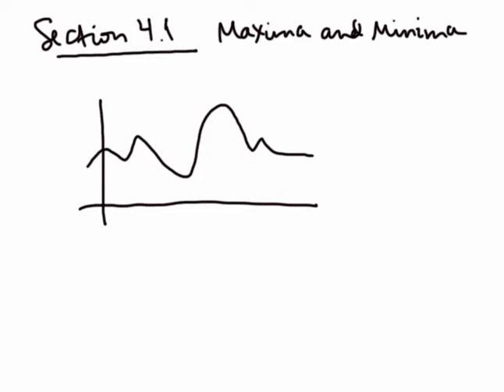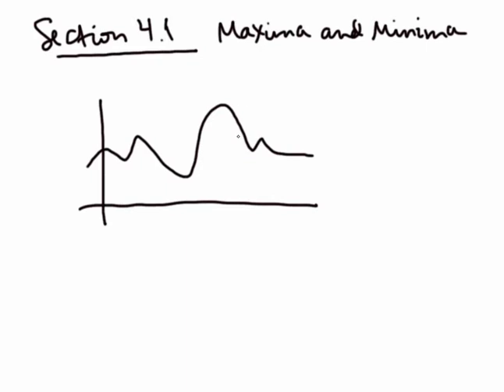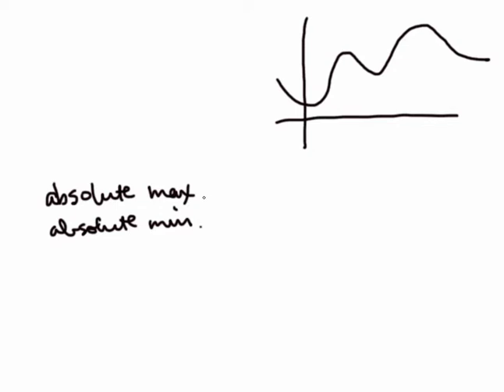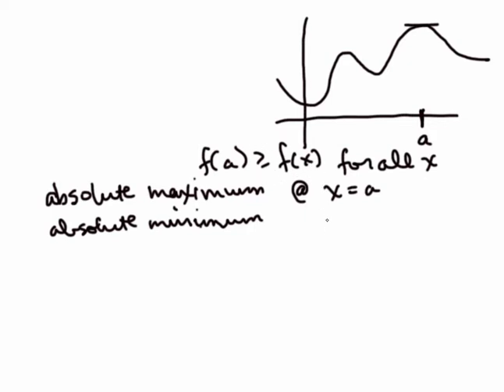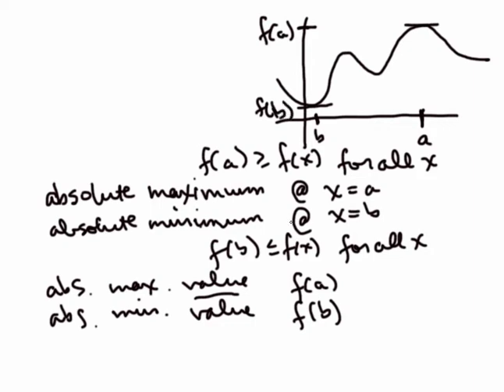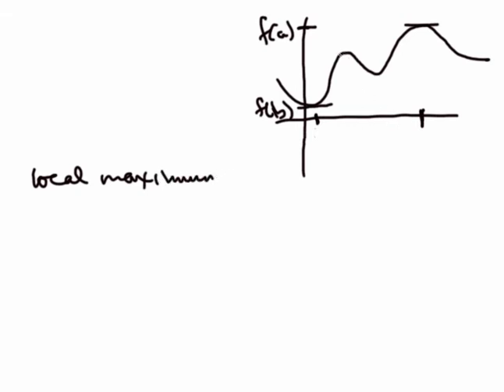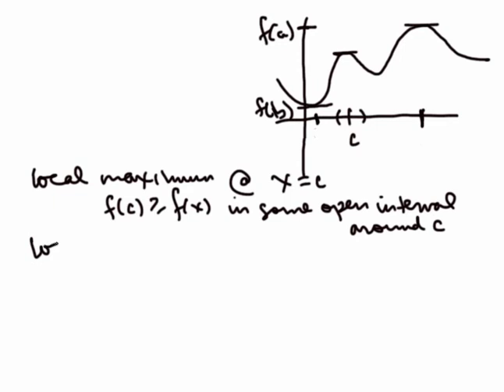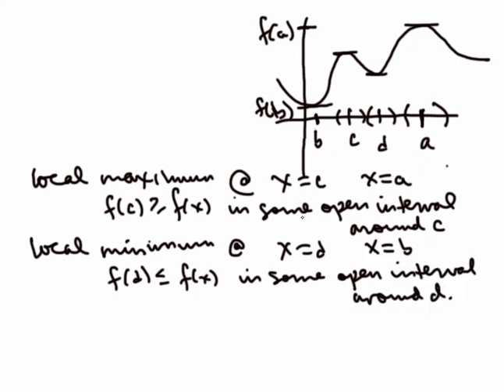Section 4.1 (Part 1): Definitions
Definitions of absolute and local maxima and minima